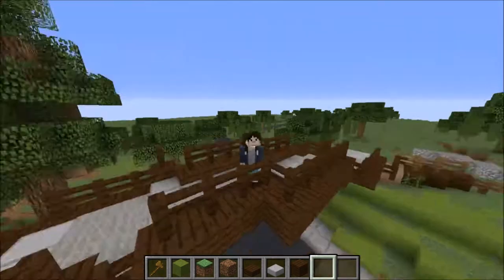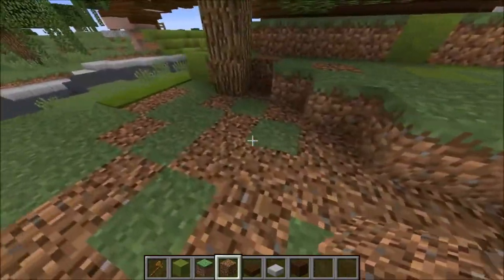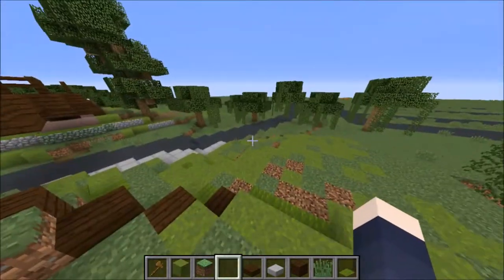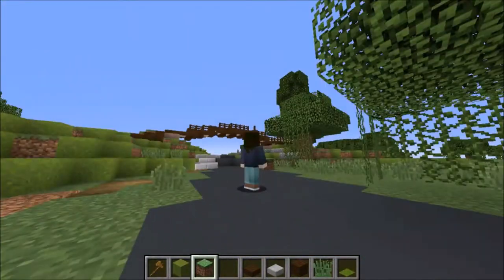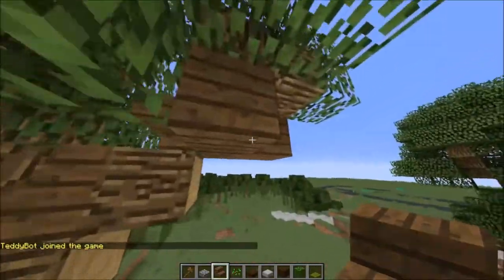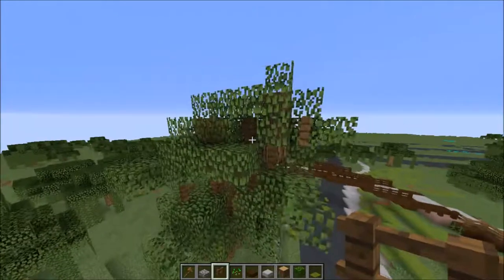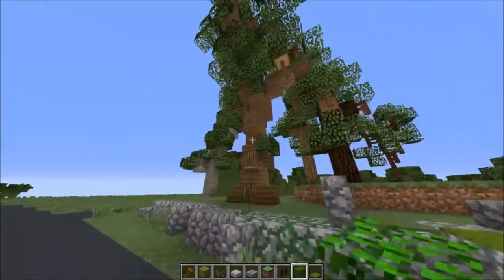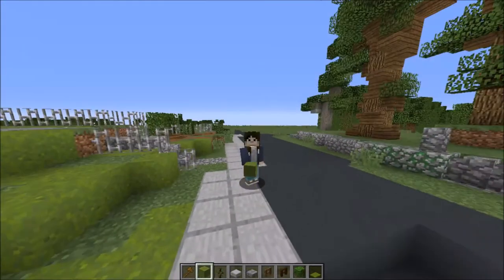Lets Build Traverse City! Episode: 1 Trees and TERRAFORMING!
My first episode on the Build The Earth Michigan Server!
I build parts of Clinch Park and make some custom trees. I hope you enjoy the video!